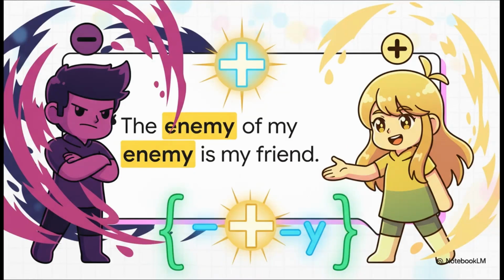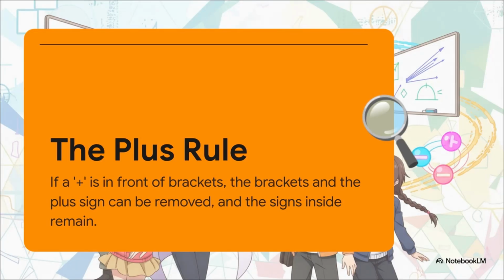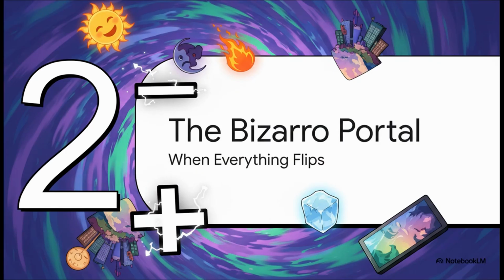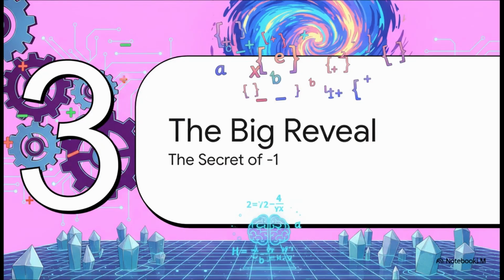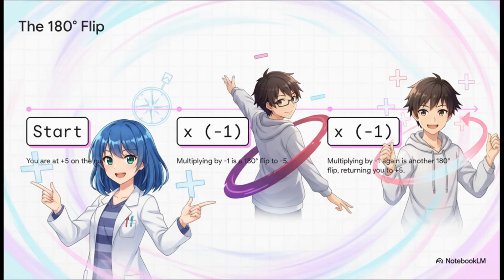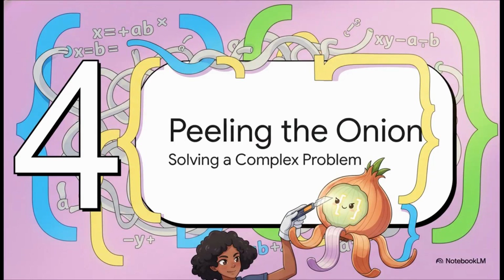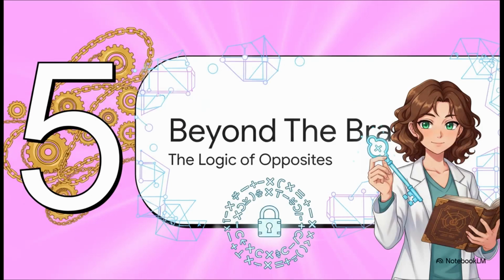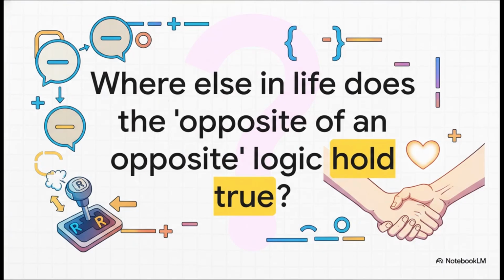Algebraic Portals: How to Master Parentheses and the Bizarro World of Negative Signs | Sciverse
Does a minus sign in front of parentheses look like a total disaster to you? It’s time to stop guessing and start decoding the secret logic of algebra.
In this episode of Sciverse, we transform dry mathematical rules into vivid metaphors. We explore the "Open Gate" rule for positive signs and dive deep into the "Bizarro World Portal"—a place where the minus sign flips reality on its head, turning positives into negatives and negatives into positives. Learn the "Onion Method" for peeling back complex nested brackets and discover why "minus times a minus equals a plus" is a law that governs everything from language to mechanical gears.
What you will learn today:
• 0:00 — The Algebra Catastrophe: Why signs matter.
• 1:15 — The Open Gate Rule: Why Plus is your best friend.
• 2:30 — The Bizarro Portal: How Minus flips your entire world.
• 4:00 — The Secret Code: Understanding the invisible "-1".
• 5:15 — The 180-Degree Turn: The geometry of negative numbers.
• 6:40 — The Onion Method: Peeling back nested parentheses layer by layer.
• 8:20 — Real Life Algebra: Double negatives in language and mechanics.

ETH / ERC-20 (MetaMask): 0xaD8395913b07395c254FC255E8e4B4fD4506562D

Pinned Comment: "Think of a minus sign as a 180-degree U-turn. 🔄 If you turn twice, you're back where you started! What’s the most confusing part of algebra for you? Let's solve it in the comments! 👇"